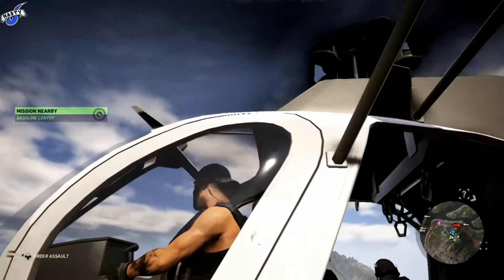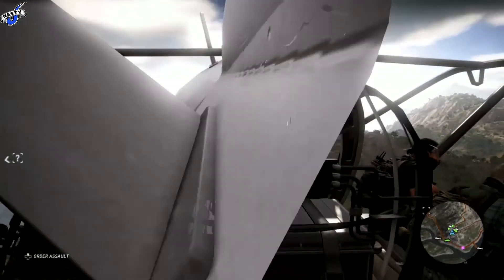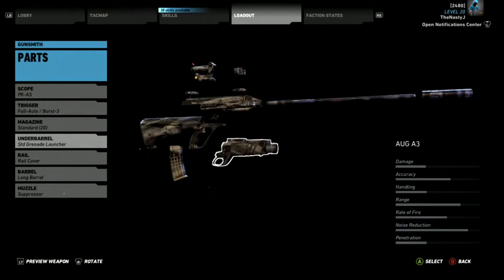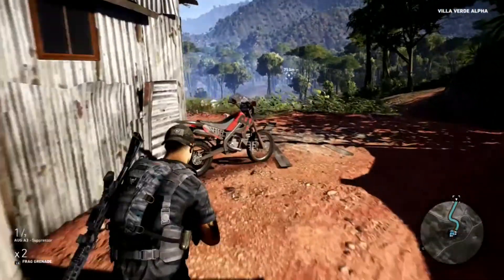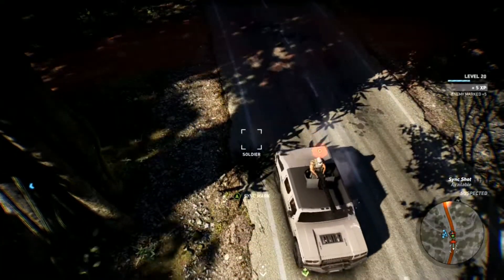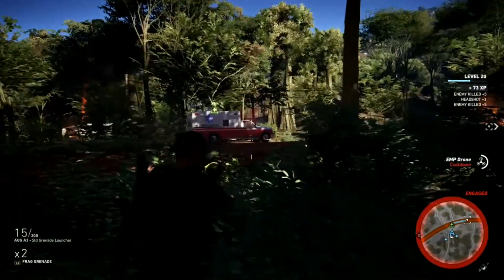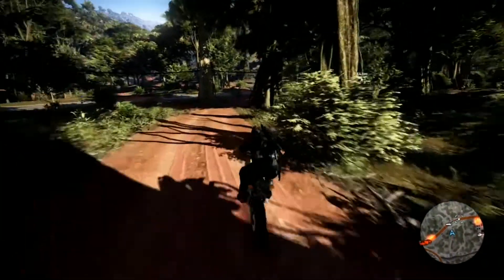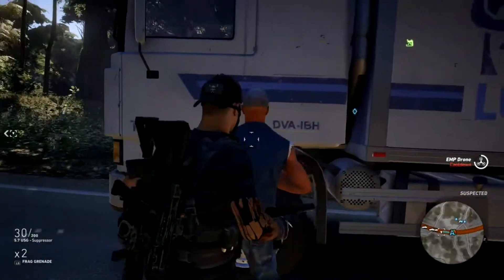Ghost Recon Wildlands: Resource Farming Convoy Boosting Method 170,000 + Resources Hour!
If you find yourself in need of resources to take your in-game skills to the next level,you can easily boost them by playing solo and spawning at the villa Verde Alpha checkpoint. You'll notice a nearby convoy once you spawn containing 5,00 resources. Hop on the motorcycle,stop the convoy using an EMP drone, destroy the two SUV's using a Grenade Launcher  or Frag Grenade and then tag the supplies. Once you do that, immediately spawn back at Villa Verde Alpha to respawn the convoy and rinse and repeat!